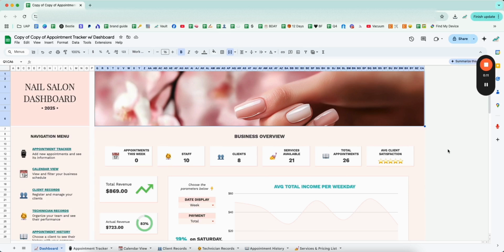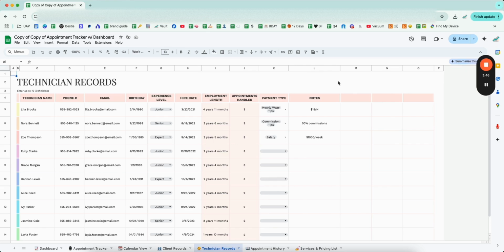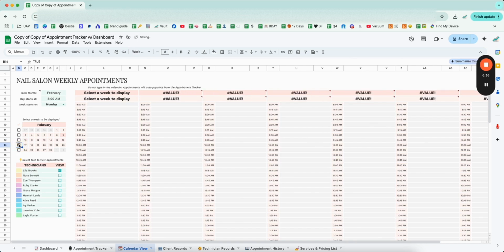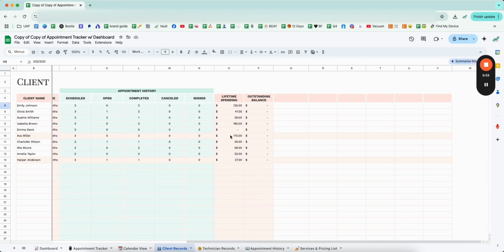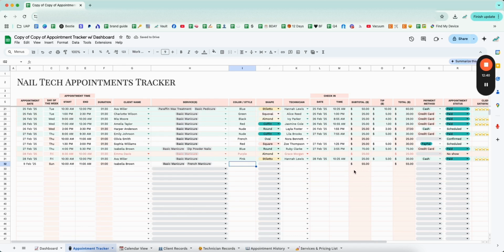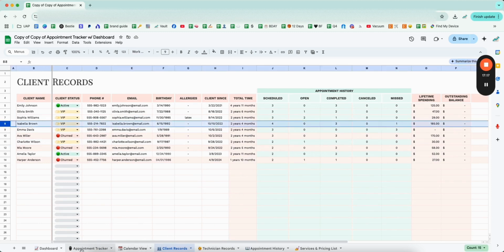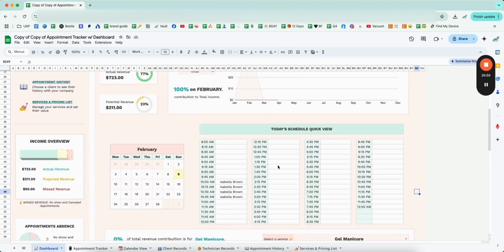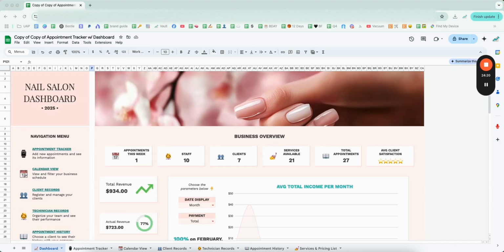Appointment Tracker with Dashboard 0479 Spreadsheet Walkthrough